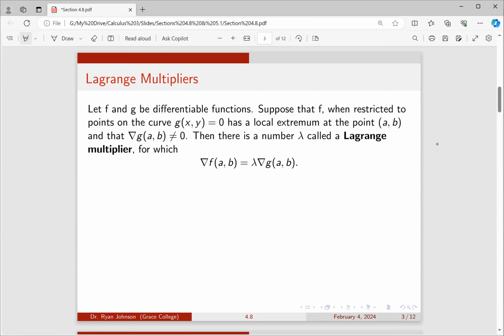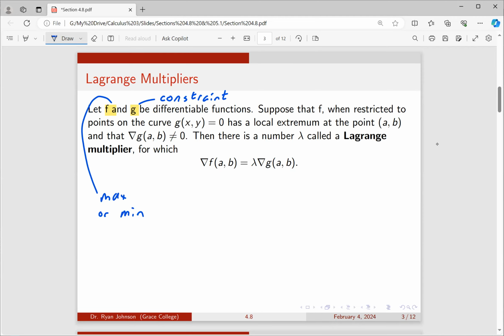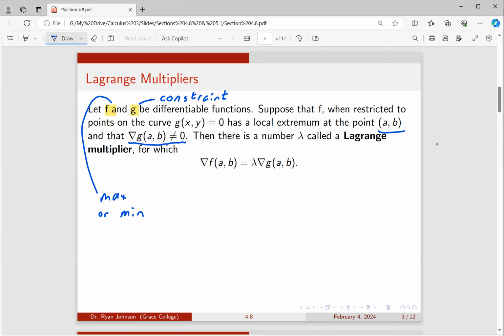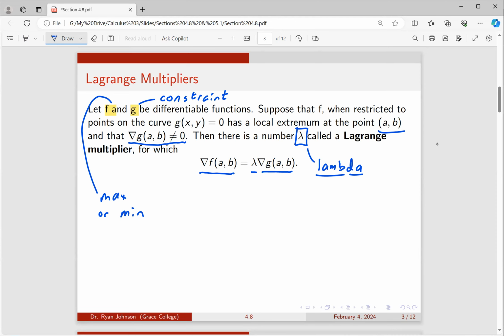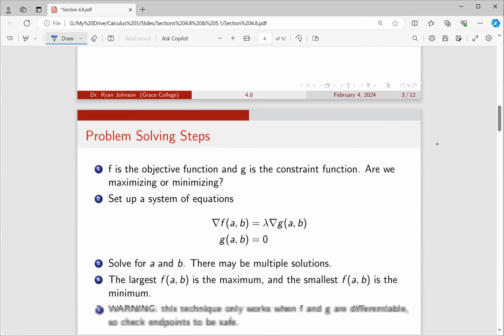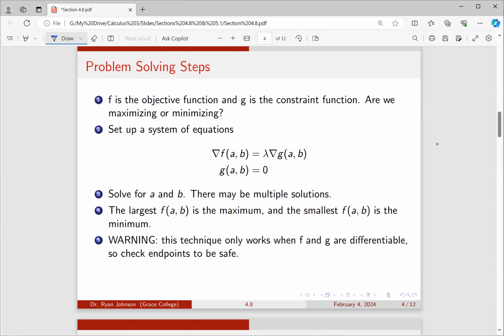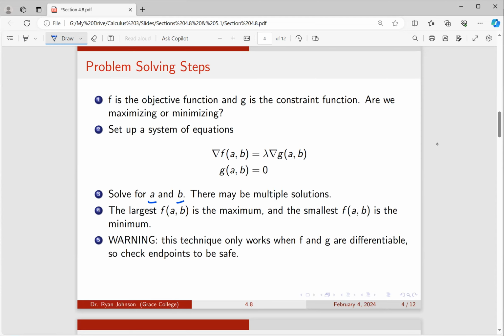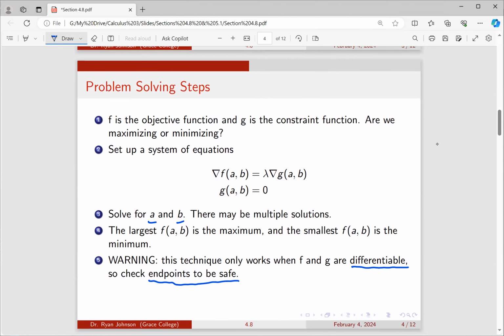Section 4.8 - Introduction